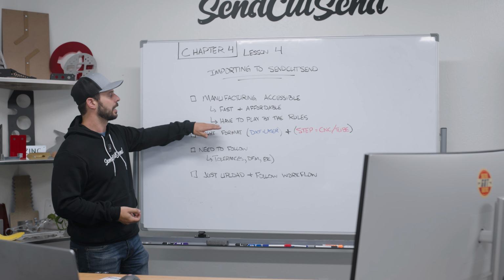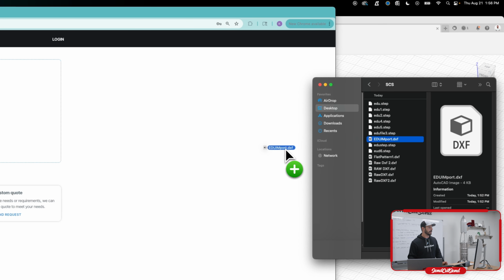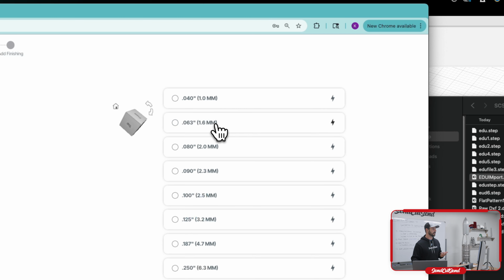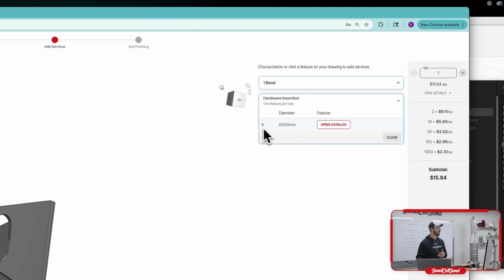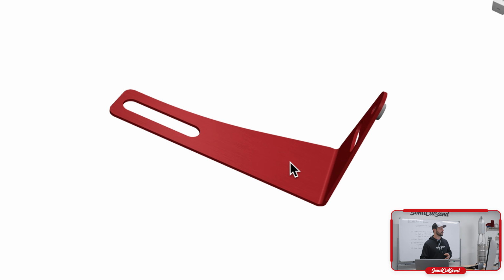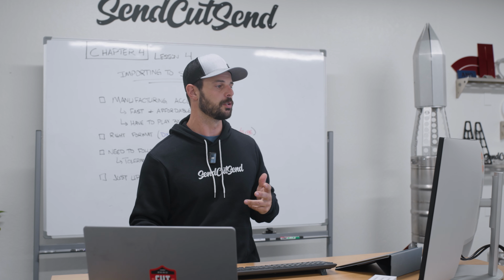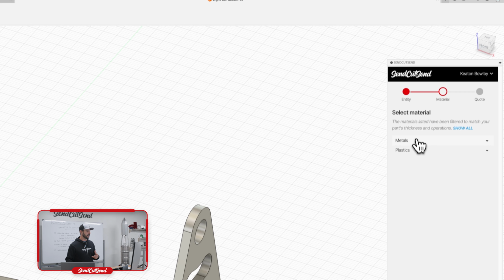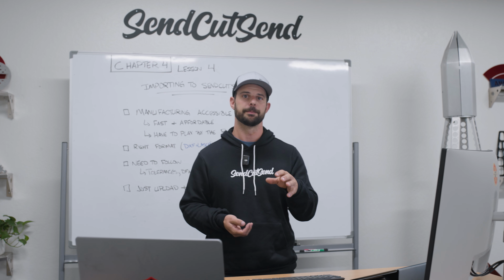How to Upload and Order Your Parts with SendCutSend - Education Chapter 4 Lesson 4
In chapter 4 lesson 4, Jake walks through how to import your CAD files into SendCutSend and take your design from digital to production. After learning how to export DXF and STEP files in previous lessons, this one focuses on uploading those files, configuring materials, and adding finishing touches, all within the SendCutSend platform.

Jake shows how to upload or drag-and-drop files directly into the SendCutSend website, then walks through the entire ordering process. You’ll learn how to select the right material and thickness, apply secondary operations like bending or hardware installation, and choose finishing options such as anodizing or powder coating. He also explains how to preview parts in 3D to confirm bend direction, orientation, and details before ordering.

Finally, Jake introduces the SendCutSend Fusion add-in, which lets you send parts directly from Fusion 360 to the quoting system, saving time and ensuring your parts are exported in the correct format.

By the end, you’ll know exactly how to take your CAD files, upload them, customize your build, and order parts quickly and accurately through SendCutSend.

What You’ll Learn:
• How to upload DXF or STEP files into SendCutSend
• How to select materials, thicknesses, and finishes for your parts
• How to add bending, hardware installation, and anodizing
• How to verify bend direction and part orientation with 3D previews
• How to use the SendCutSend Fusion add-in for direct uploads and instant quotes
• How following manufacturer DFM rules ensures accurate, affordable results
• How to complete your order and move your design from CAD to production

⏰ Timestamps ⏰
00:00: Intro
00:28: How to manufacture your parts
01:33: How to upload your parts to SendCutSend
04:56: How to use our Autodesk Fusion plugin

In chapter 5 you'll learn how cutting, bending, and finishing processes affect your designs and how to prepare parts for accurate, manufacturable results. By the end, you’ll know how to design parts that meet SendCutSend’s standards and assemble perfectly every time.